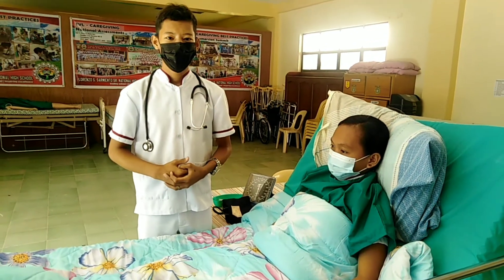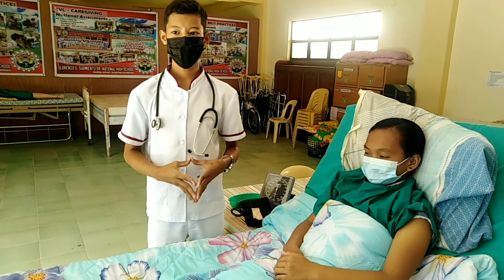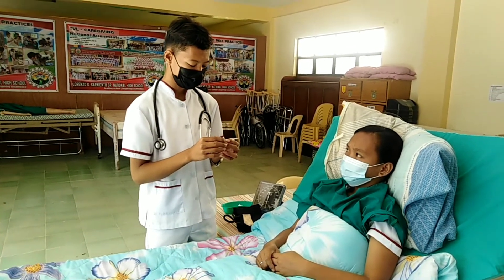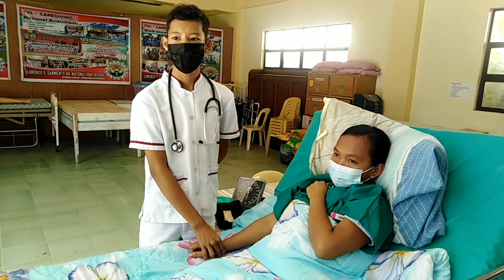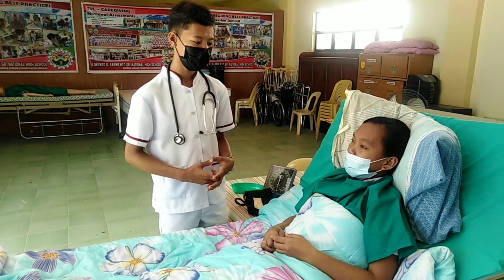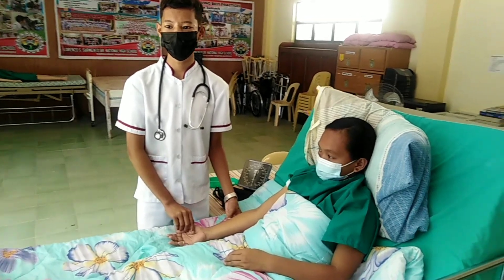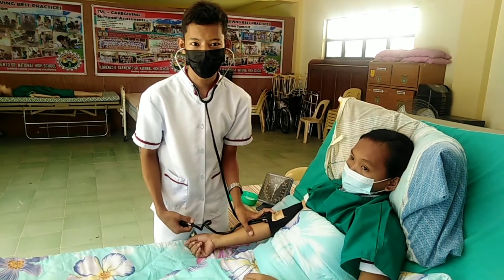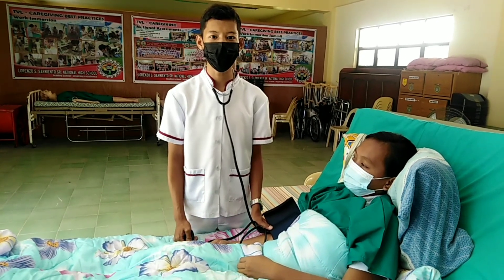Vital Signs Taking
Performed by Mr. Jolan Filima, Grade 12 TVL Caregiving Student.